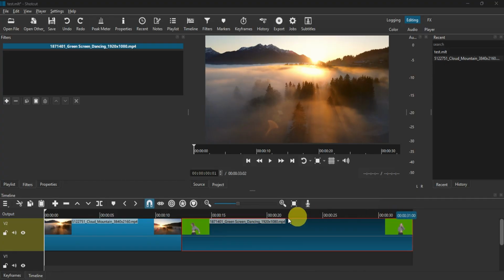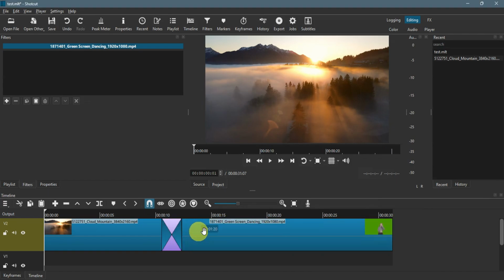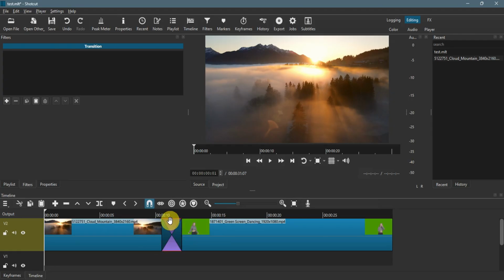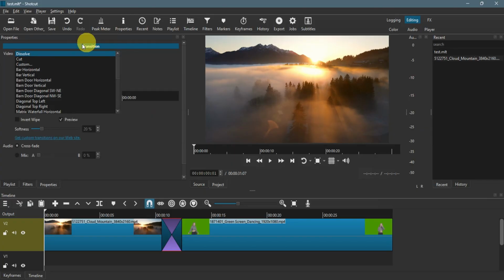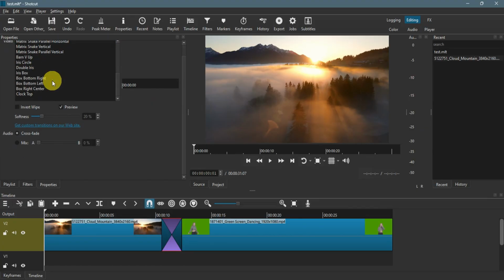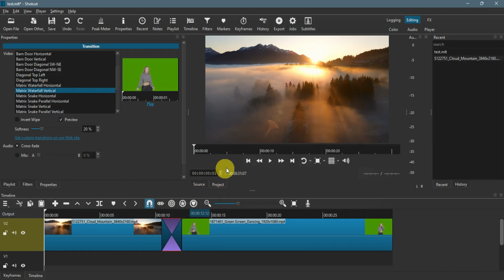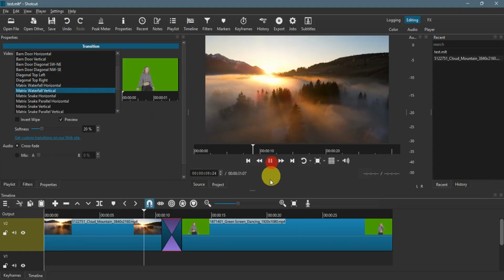How To Add Transitions in Shotcut | Add Smooth Transitions | Video Transitions | Easy Shotcut Guide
Create smooth, professional-looking edits with tutorials that make even advanced techniques simple to master—using 100% free tools.

Learn how to add seamless transitions in Shotcut that enhance flow and visual polish between your clips. These tutorials walk you through the exact steps to apply crossfades, wipes, and other built-in effects, as well as how to control transition timing and placement on the timeline. Whether you're editing vlogs, tutorials, or cinematic projects, these guides show you how to make your cuts feel natural and visually engaging with zero guesswork. Perfect for beginners and creators looking to level up their video editing skills in Shotcut.

Got a tutorial in mind? Drop a comment—we're building content around your suggestions.